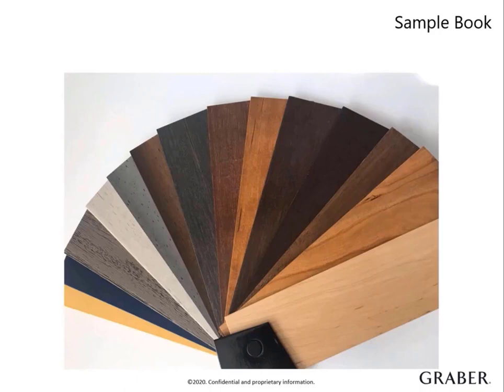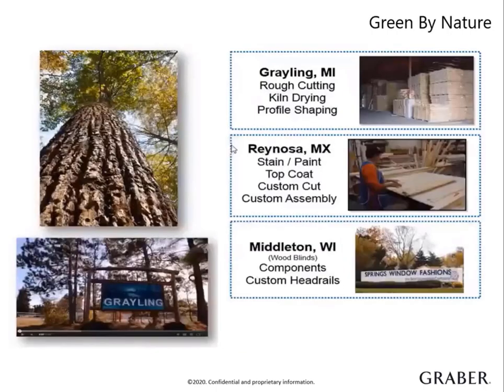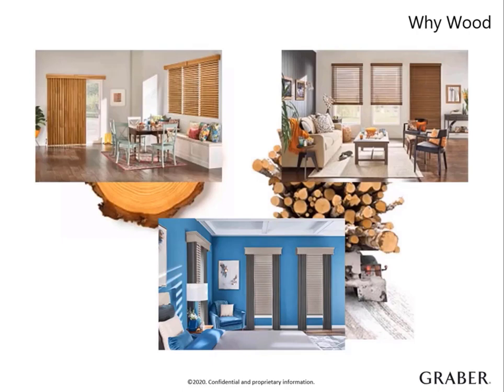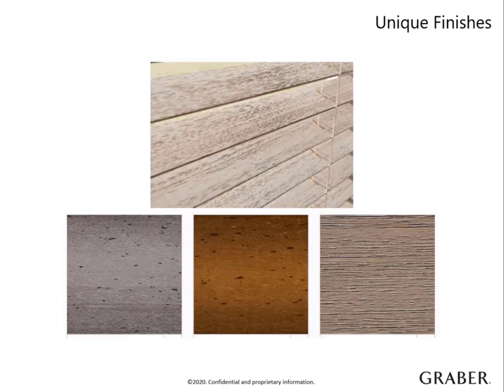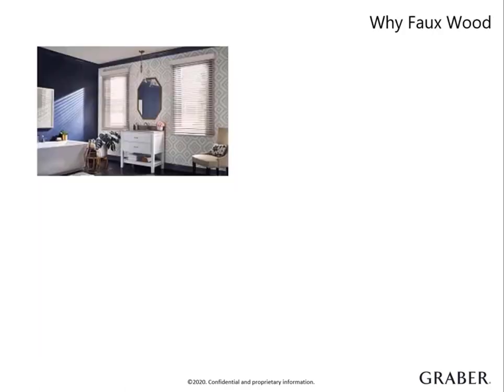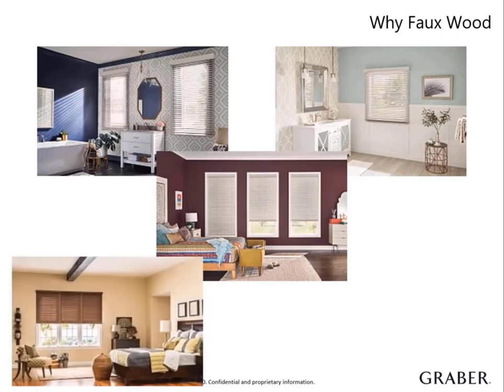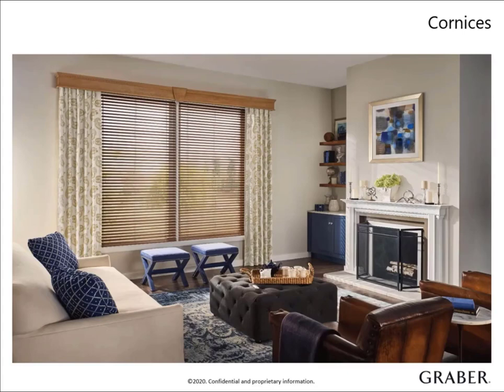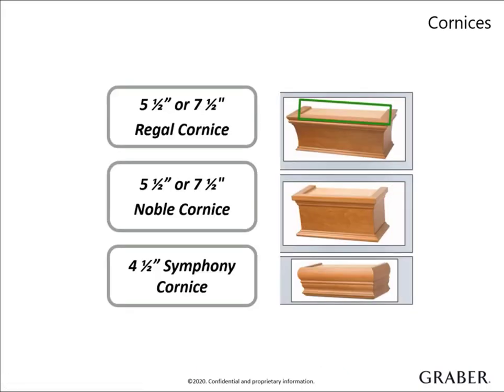Graber Wood, Composite & Faux Wood Blinds Product Overview Video